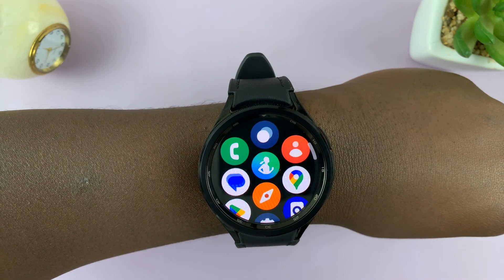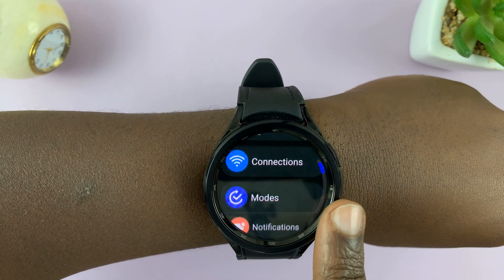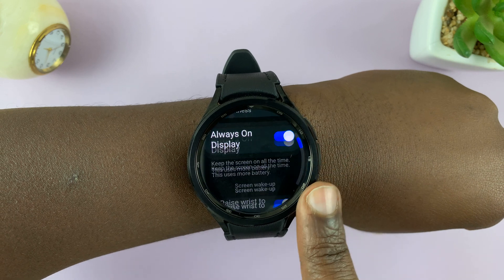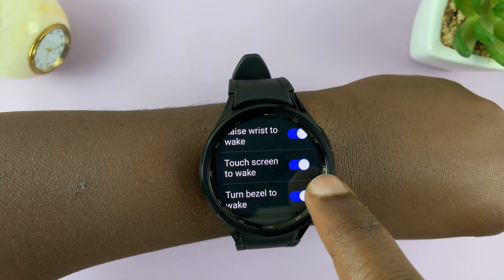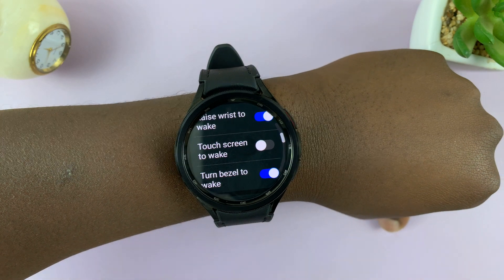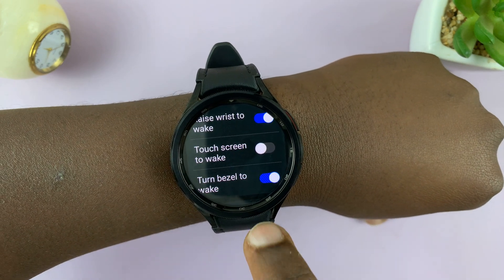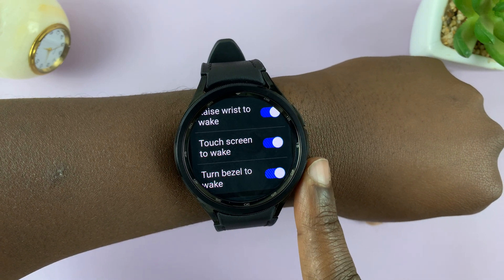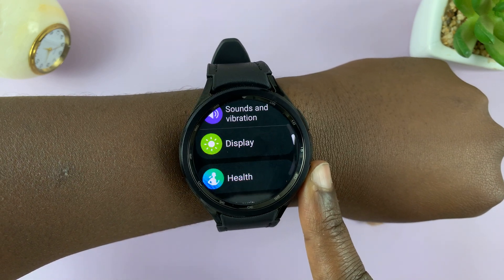How To Enable / Disable 'Touch To Wake Screen' On Samsung Galaxy Watch 6 / 6 Classic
Here's how to enable or disable the 'Touch To Wake Screen' feature on your Samsung Galaxy Watch 6 or 6 Classic! This nifty feature allows you to wake up your watch's display with a simple touch, providing convenient access to your notifications and apps.

In this tutorial, we'll walk you through the easy process, ensuring you have full control over how you interact with your smartwatch. Whether you prefer to conserve battery by disabling this feature or want quick access at your fingertips, we've got you covered.

Enable / Disable 'Touch To Wake Screen' On Samsung Galaxy Watch 6 / 6 Classic:

How To Enable 'Touch To Wake Screen' On Samsung Galaxy Watch 6 / 6 Classic:

Begin by navigating to the main menu on your Galaxy Watch. Scroll down and locate the 'Settings' icon, which is represented by a gear wheel.

In the 'Settings' menu, find and select 'Display'. This section contains various display-related options.

On your Samsung Galaxy Watch 6 or 6 Classic, swipe up from the bottom of the apps menu and tap the Settings (gear icon).

Scroll down and select "Display" to access display-related settings.

Scroll down to find the 'Touch To Wake Screen' option. Toggle the switch to the right to enable it. Once enabled, a light touch on the screen will wake it up.

Return to the watch face and give it a gentle touch to ensure the 'Touch To Wake Screen' feature is working as expected.

How To Disable 'Touch To Wake Screen' On Samsung Galaxy Watch 6 / 6 Classic:

If you wish to disable the 'Touch To Wake Screen' feature, follow the same steps to get to "Display".

Find the 'Touch To Wake Screen' option and toggle the switch to the left to disable it.

Return to the watch face and attempt to wake up the screen with a touch. It should no longer respond to touch gestures.

Cell Phone Tripod Adapter